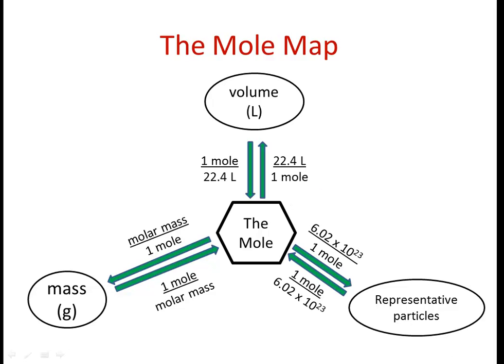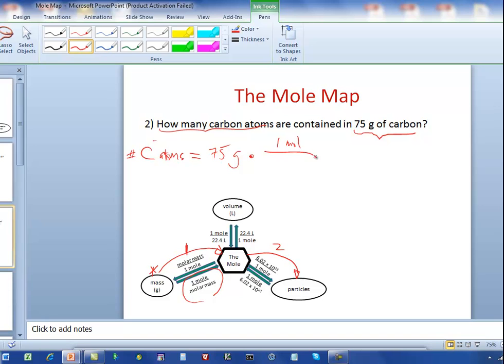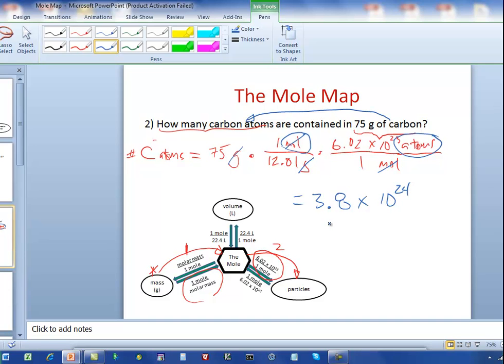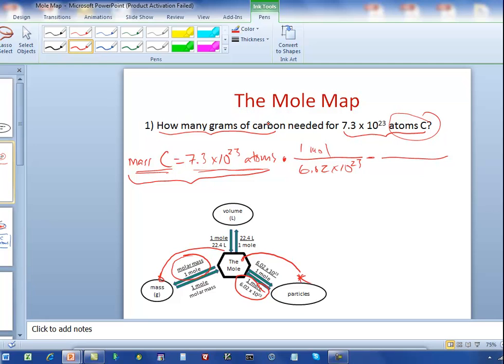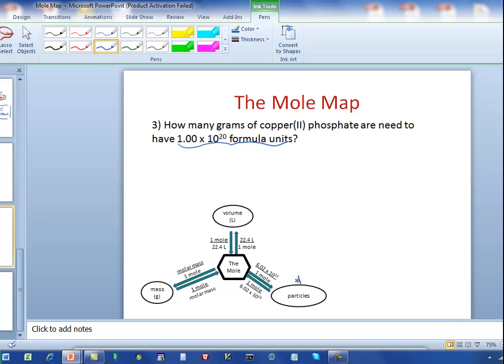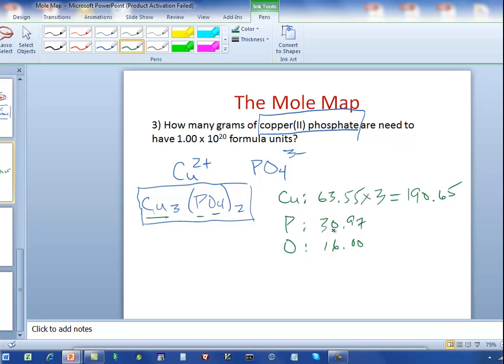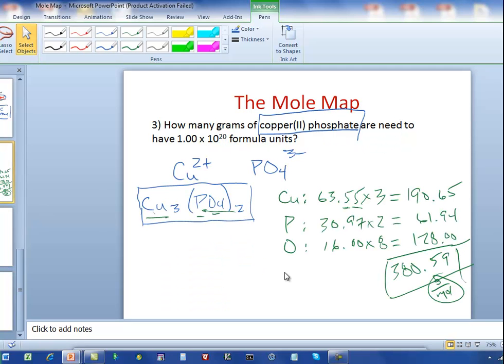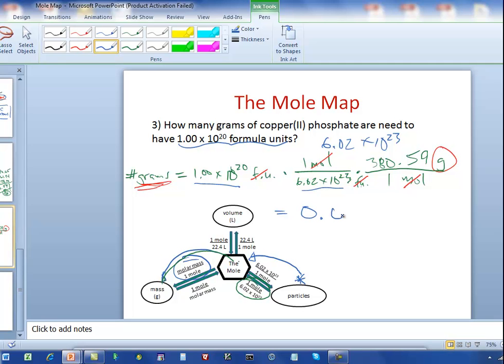Using Mole Map